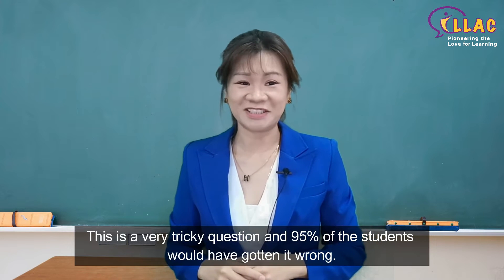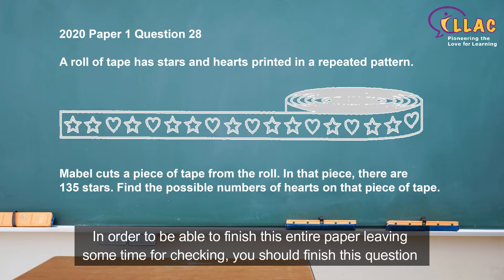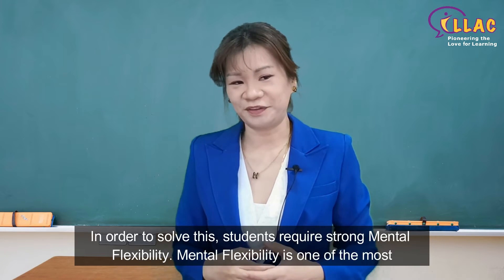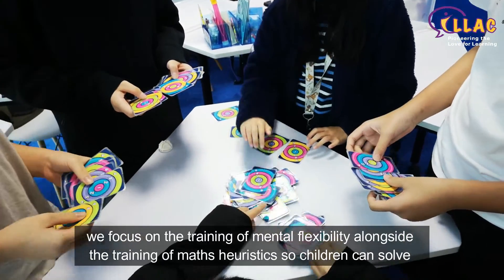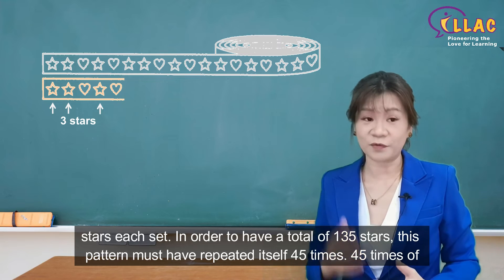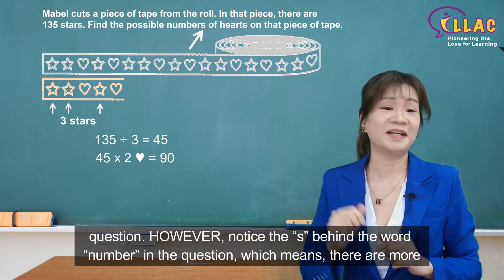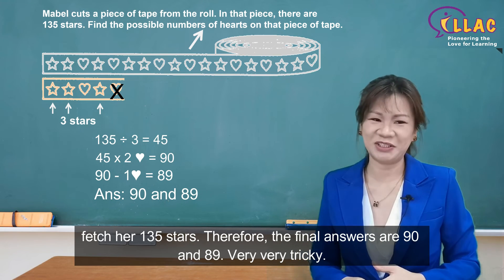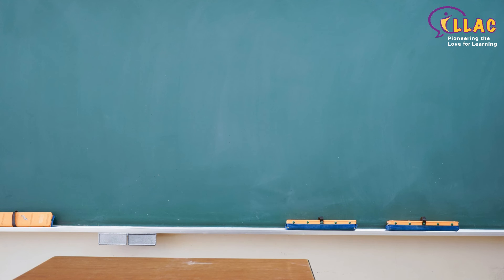PSLE math questions 2020 P1 Q28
PSLE 2020 Paper 1 Question 28
A roll of tape has stars and hearts printed in a repeated pattern.
Mabel cuts a piece of tape from the roll. In that piece, there are
135 stars. Find the possible numbers of hearts on that piece of tape.

Imagine missing 1 mark to achieve that 1 lower AL 😕 and that 1 AL cost you your chance of getting into the secondary school of your dream 😭😭😭...

With the new system, every single mark counts 🧐. This Maths question is the kind that will make or break your goal of getting into that school 🥶🥶🥶.